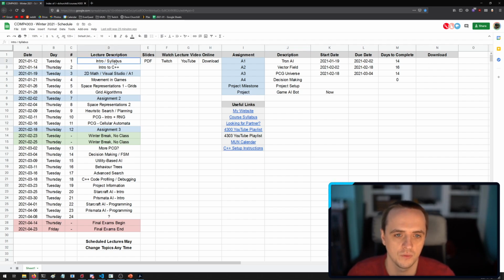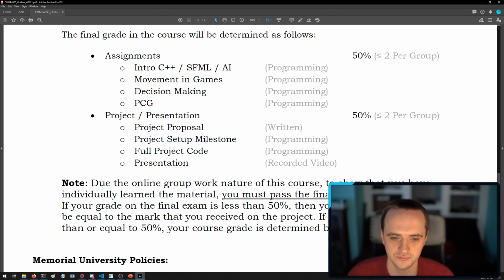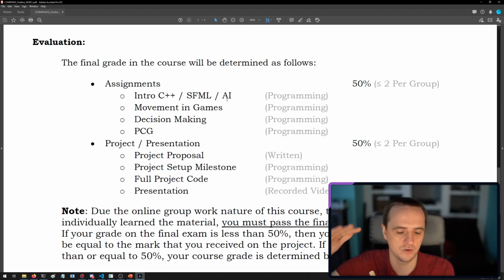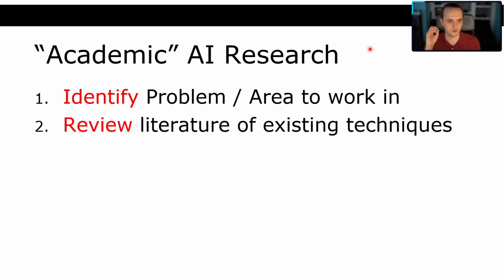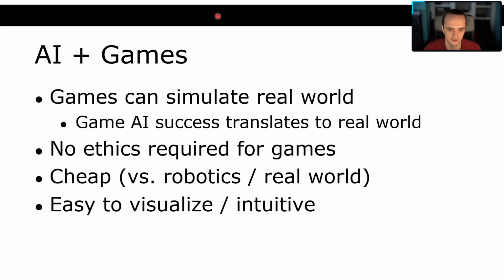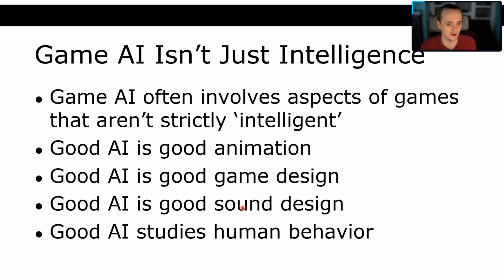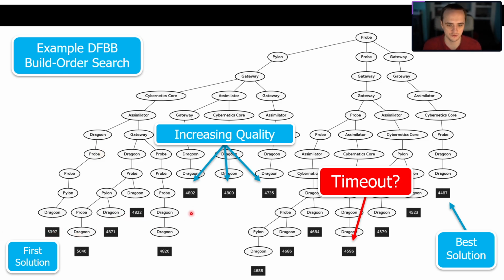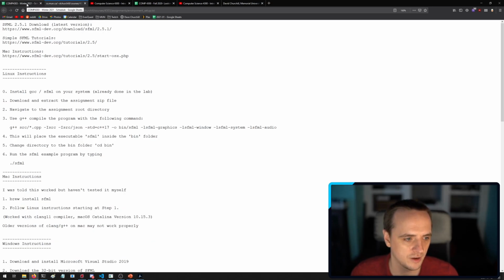COMP4303 - AI for Video Games - Lecture 01 - Course Syllabus + Intro to AI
Artificial Intelligence for Computer Games

Timecodes
0:00 - Course Introduction
7:44 - Course Website
14:27 - Course Spreadsheet
17:28 - Course Syllabus
23:19 - Course Evaluation
30:39 - Academic Misconduct
40:50 - Lecture 1 Begins
1:12:53 - My Research
1:22:23 - Wrap-up